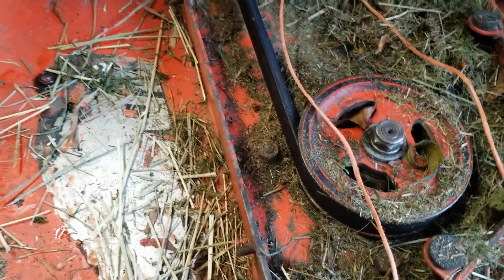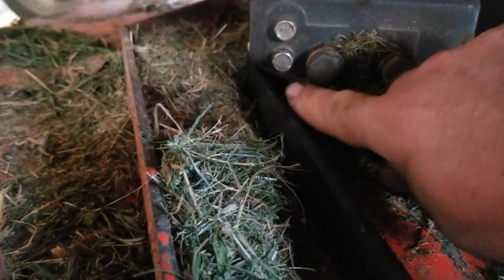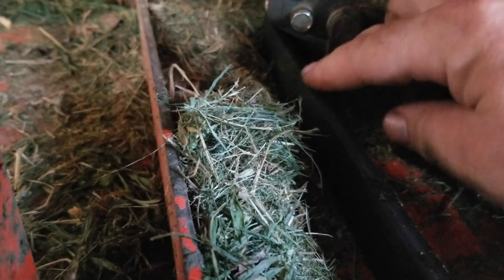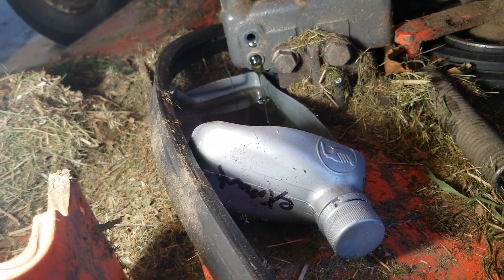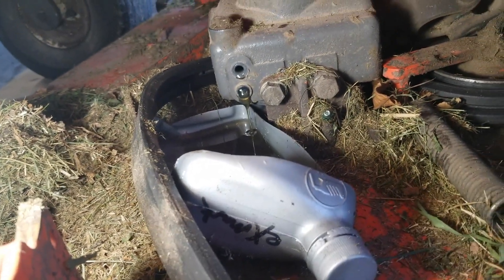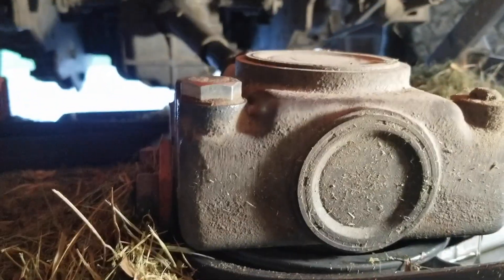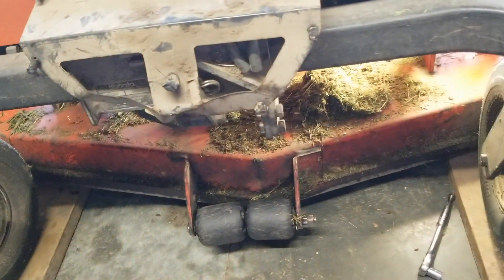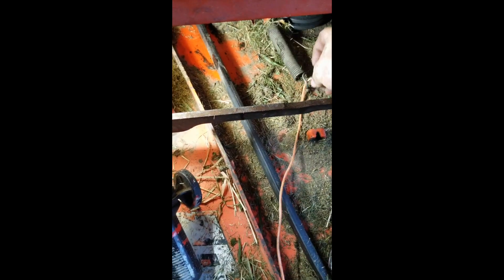Farm Stuff Kubota ZD28 Mower deck gearbox 7 19 23 HD 1080p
It's a whole lot easier to change this gearbox oil with the deck removed...however removing the deck is a lot of work.  The gearbox is expensive and fluid is relatively cheap, so I usually change it whenever I have the deck removed as good insurance.  By some miracle, I haven't had to pull the deck in a while and the gearbox oil was getting due.